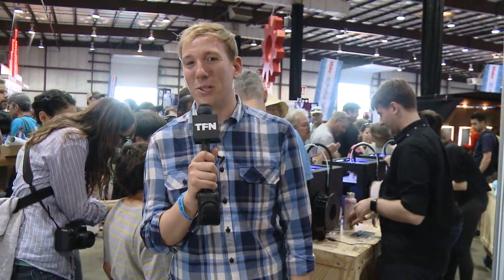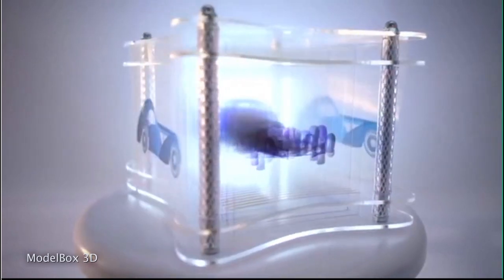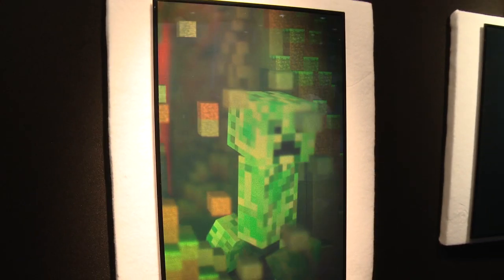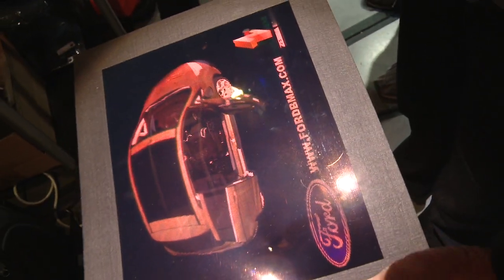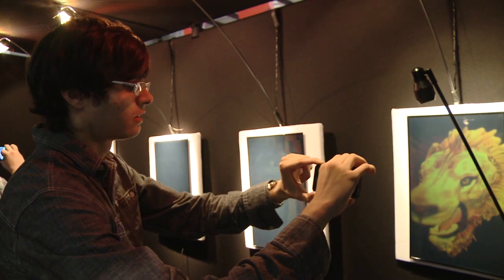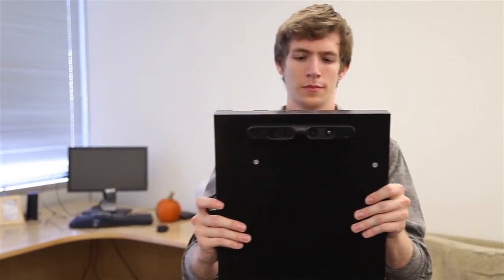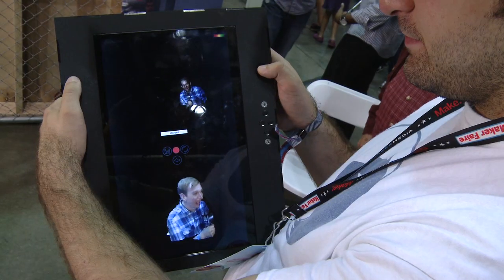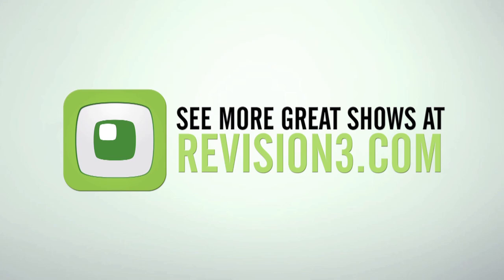3D Printing on a 2D Printer?! - Maker Faire 2013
We've talked a lot about 3D printing here on TFN, but did you know that you can actually print 3D images on a 2D printer? At Maker Faire, Scott spoke with representatives from ModelBox 3D about their technique that allows you to print 2D files on clear film to display a 3D image. He also talks with Zebra Images about their hologram printing technology, and gets a 3D scan of himself with the folks from Lynx Laboratories.

Host: Scott Bromley
Producer: Lauren Rudser
Associate Producers: Todd Boudreaux, Chastity Vicencio
Editor: Frank Knight